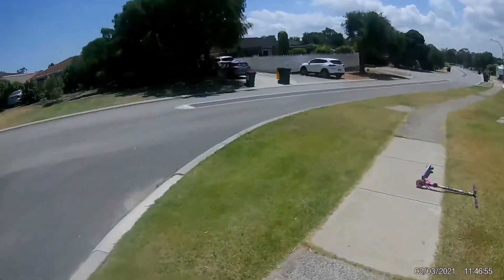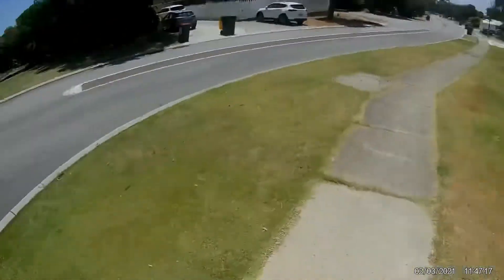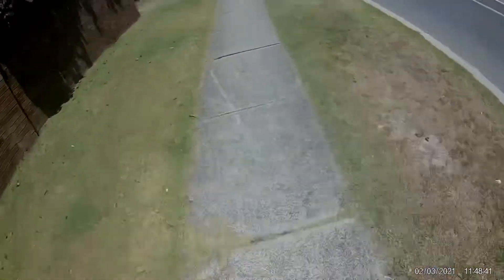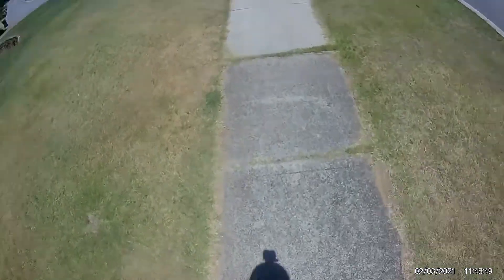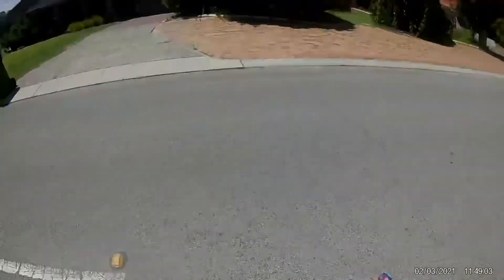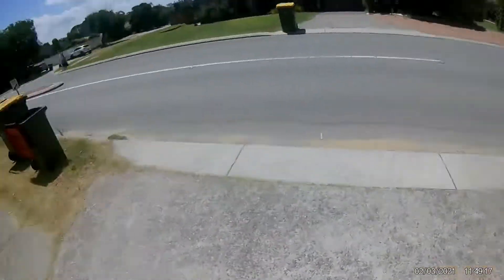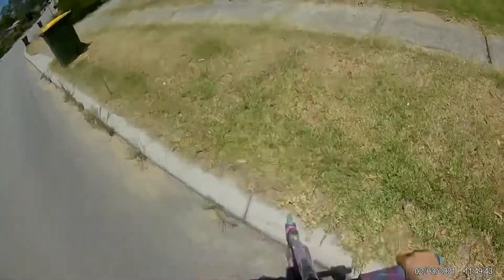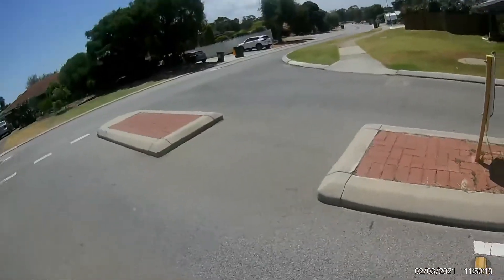New Camera View for scooting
Super Sorry about noise nxt time I’ll put music in there instead 👍✌️